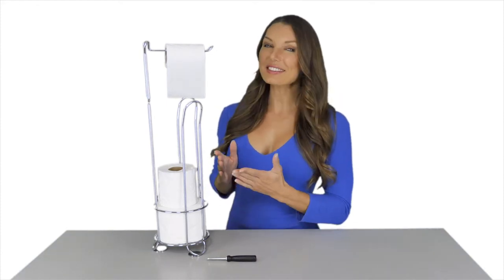ToiletTree Products Free-Standing Toilet Paper Holder & Dispenser - 3 Tissue Paper Roll Holder